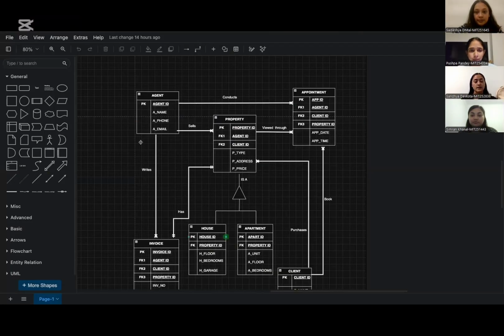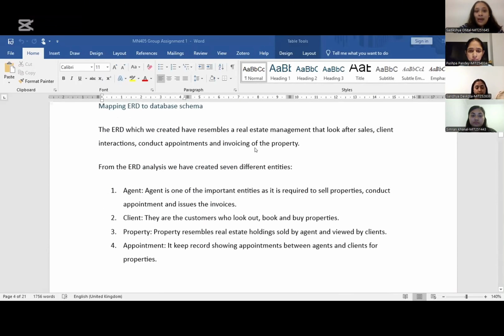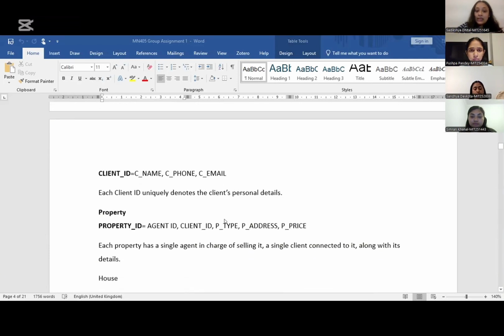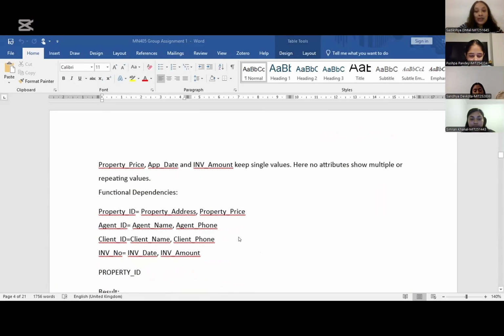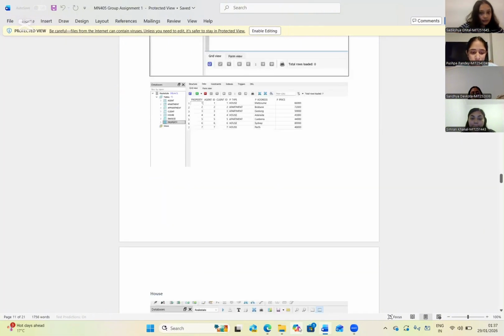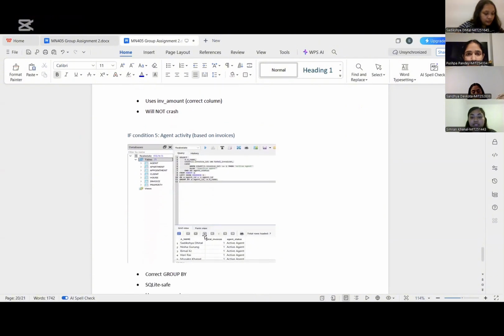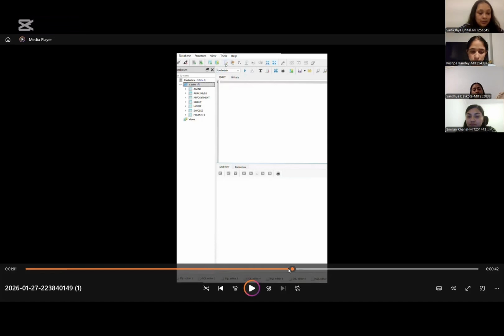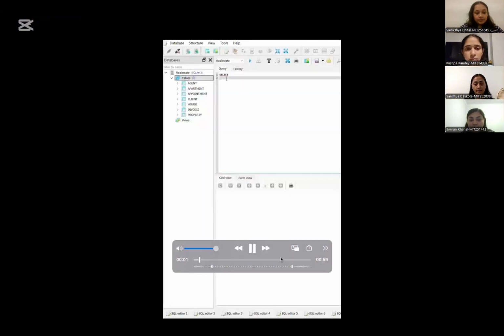MN405-Group Assignment-(Real State Agency)Master of Business Analytics